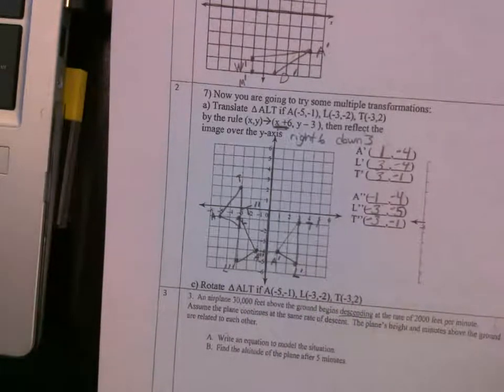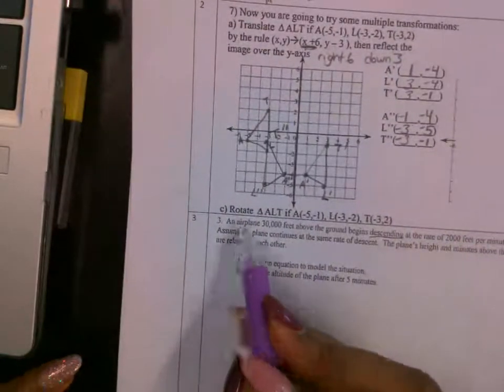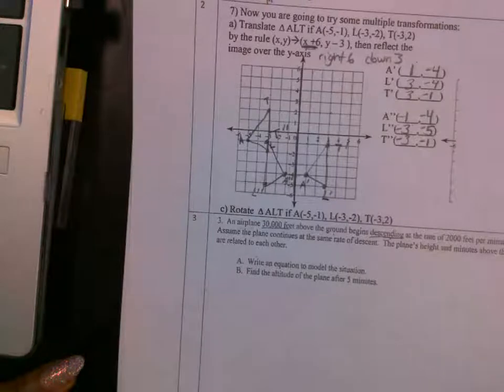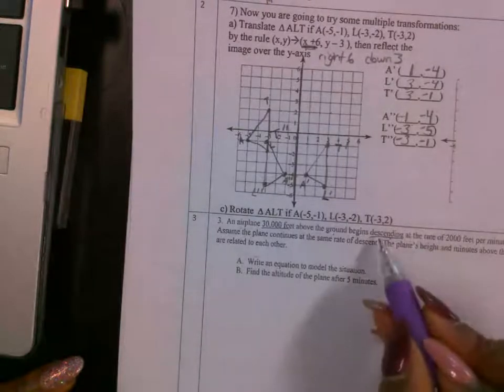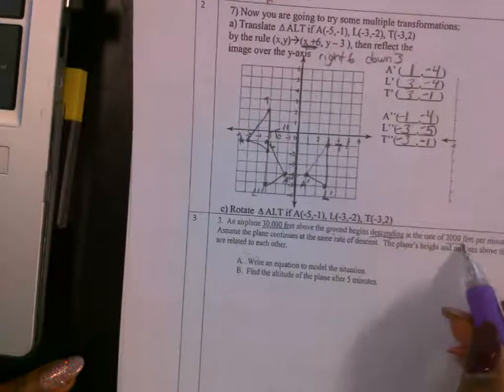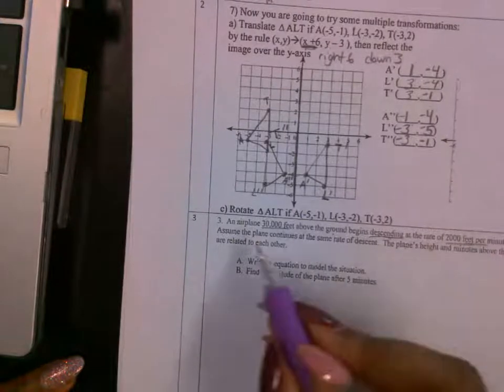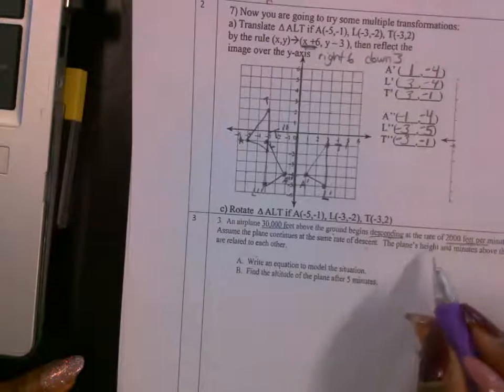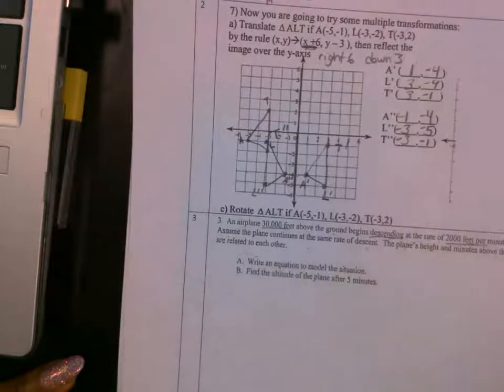Q3W3 M8 Wednesday HW Help